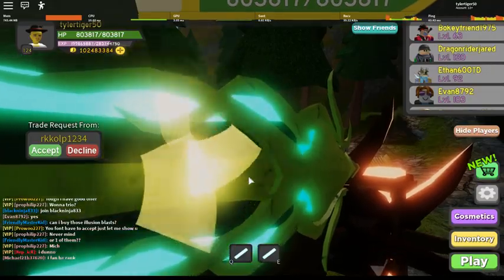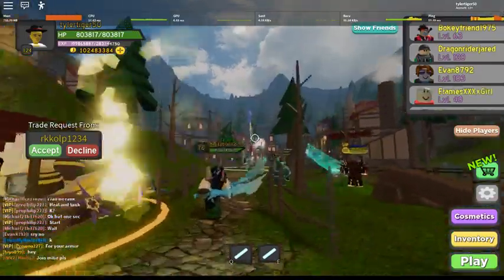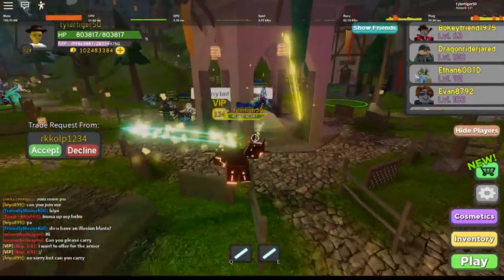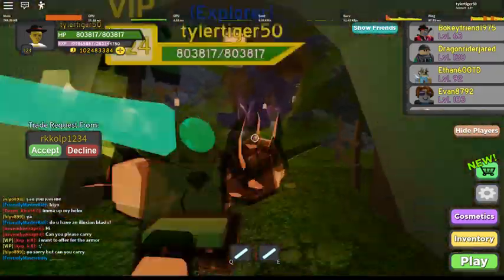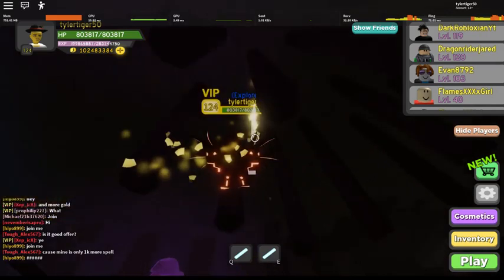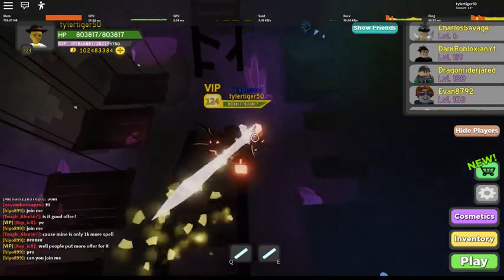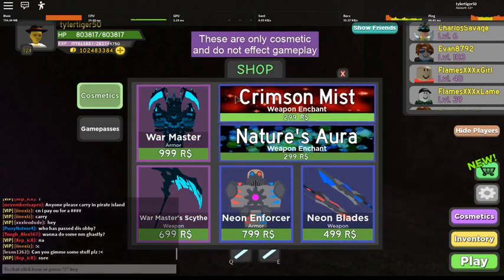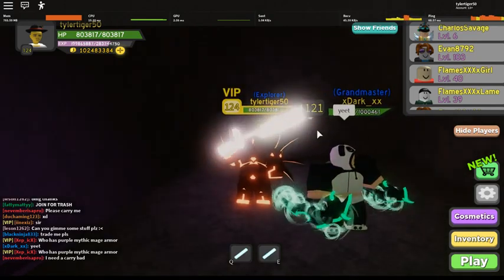[Dungeon Quest] How to get the first 2 parts of the Excalibur Quest